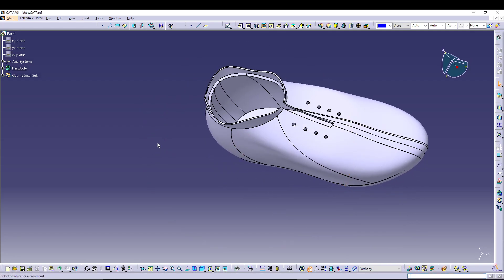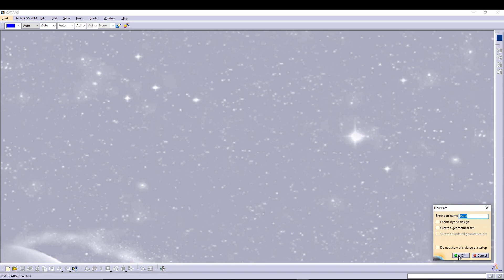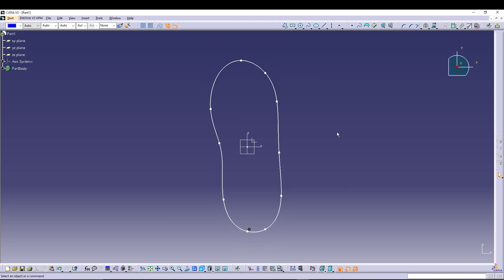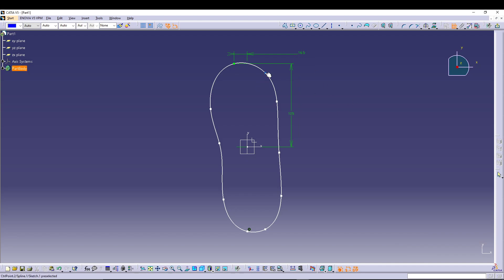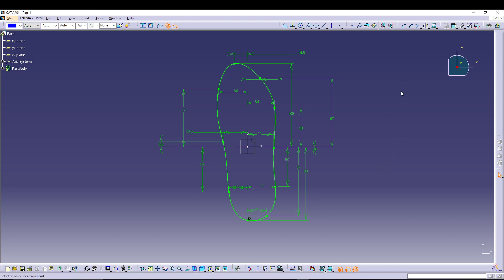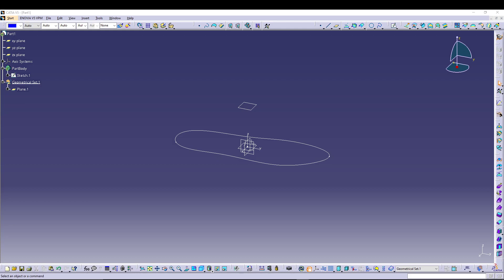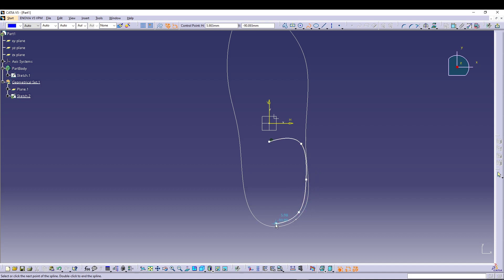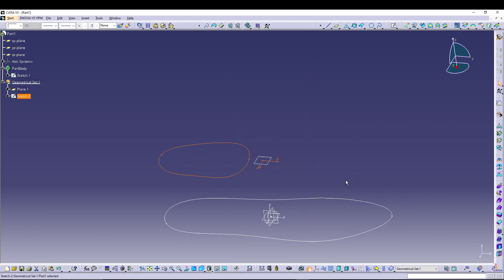CATIA V5 - MULTI SECTION SURFACE TUTORIAL | GENERATIVE SHAPE DESIGN